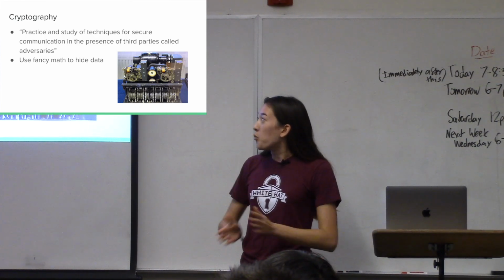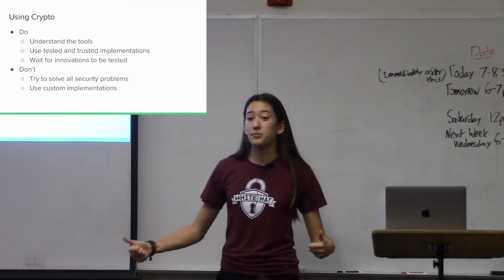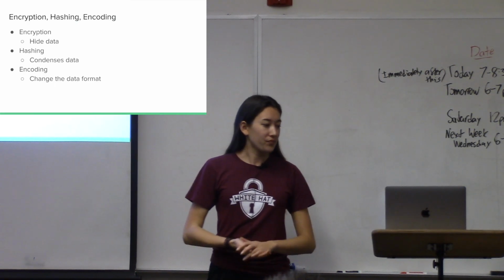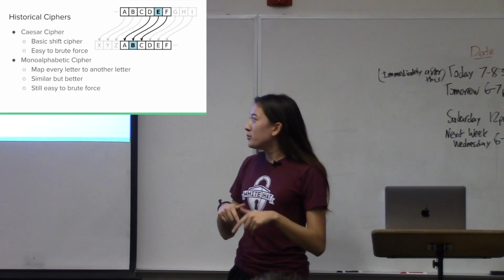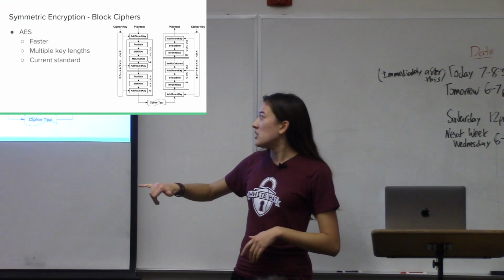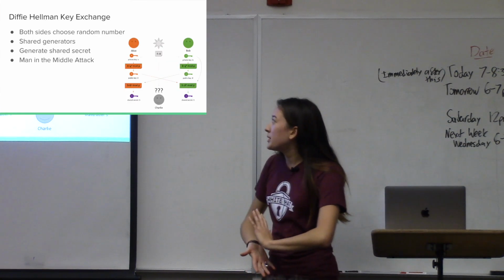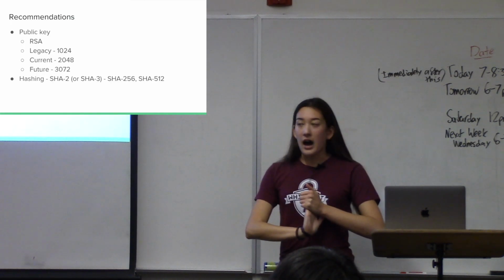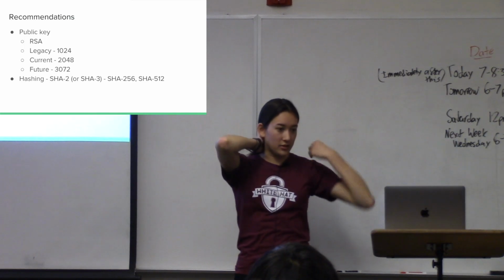Intro to Cryptography - Nicole Anderson-Au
Cryptography is one of the most important tools for building a secure system, and it has a wide variety of uses in security. However, if used incorrectly, the results can be disastrous. White Hat Vice President, Nicole, gives an introduction to this extremely important and fascinating subject.